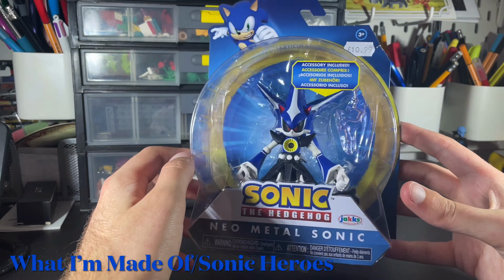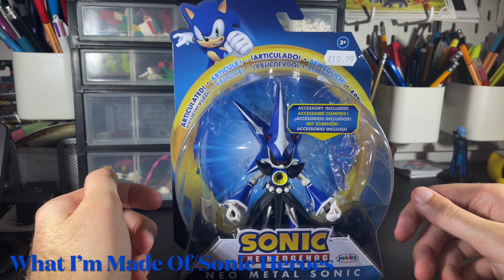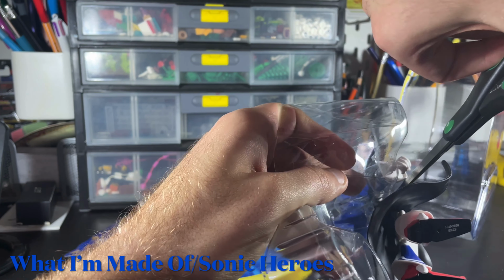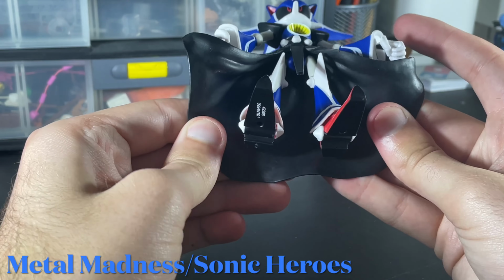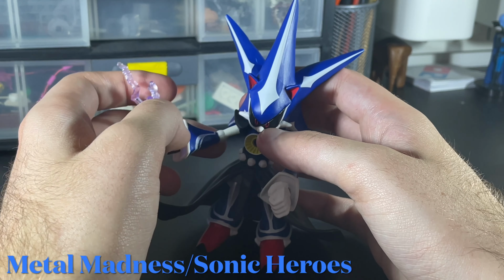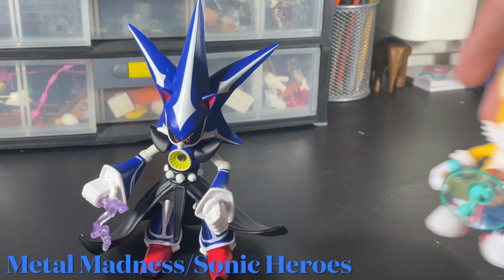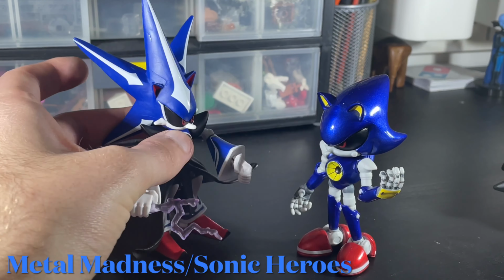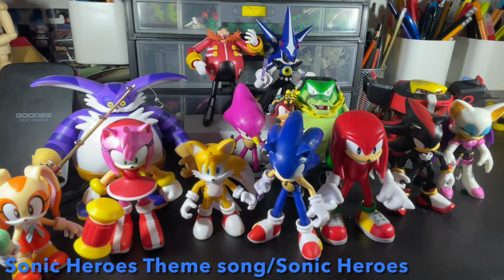Jakks Pacific 4Inch Neo Metal Sonic Figure Review!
I can't believe I found Neo Metal Sonic I only found out about this guy today.

If you have any questions put them down below in the comments.

Greetings People of The internet Knuckles Productions 360 is here on this Channel I make Videos about Sonic the Hedgehog and Super Mario, along with reviewing some action figures, I’m also working on a stop motion series called Sonic Overdrive and a few other stop motion shorts. If you need a voice actor then I am the guy.

Discord: Knuckles Productions 360 # 2944

I hope you enjoy your time here at Knuckles Productions 360!